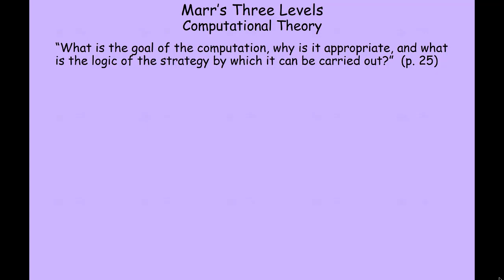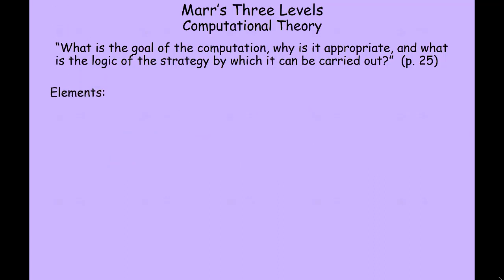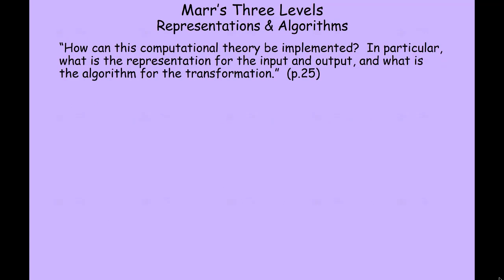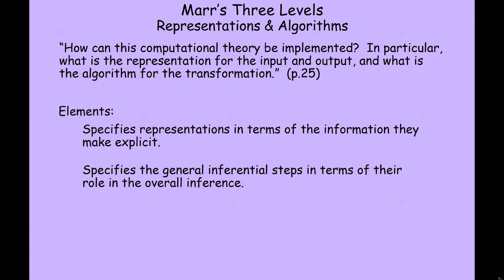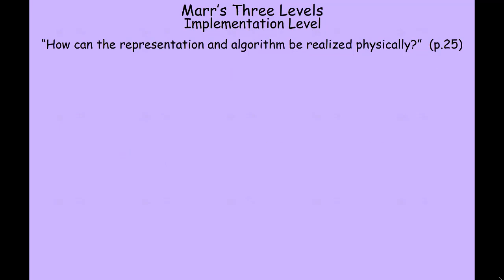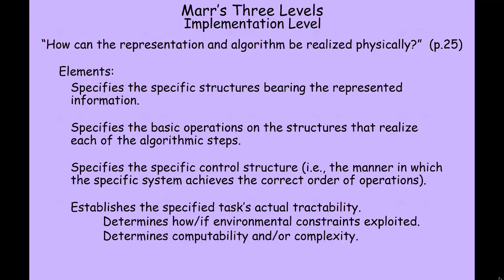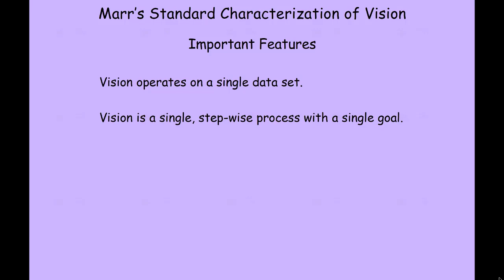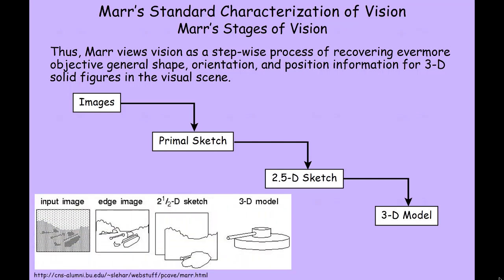vision 1 3 2020